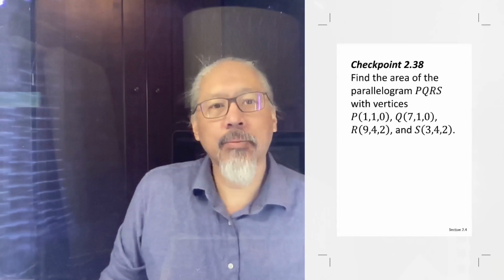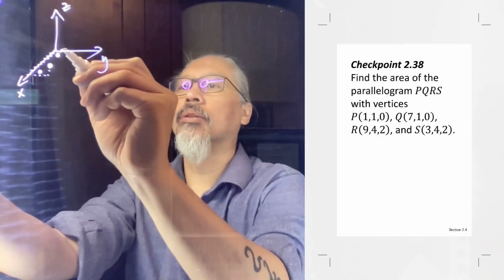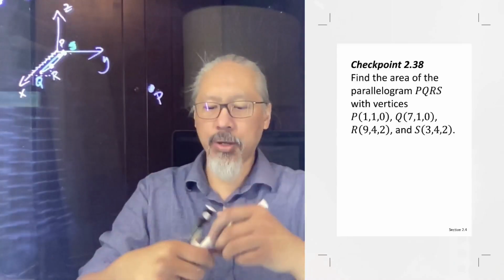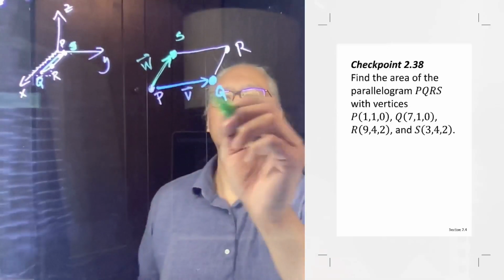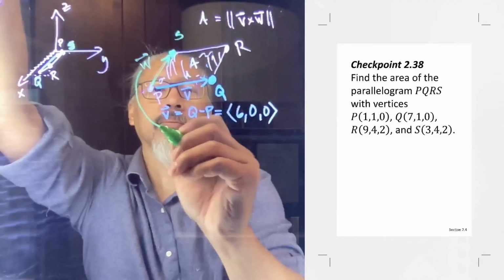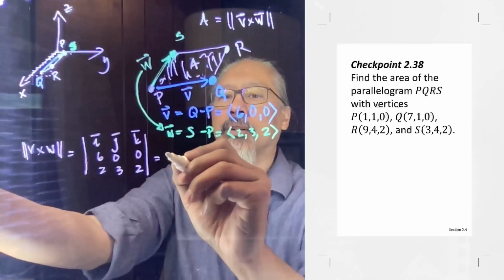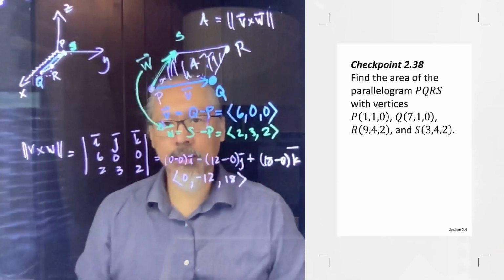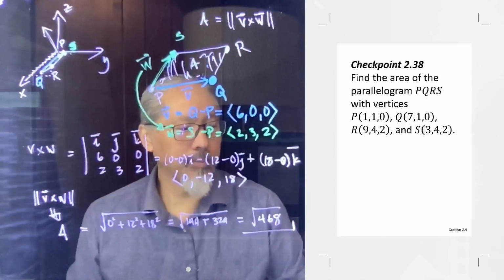m253 CP2 38